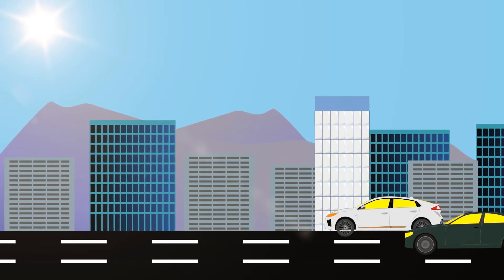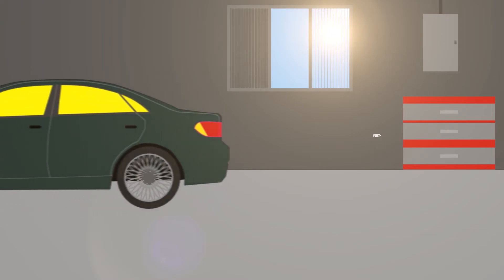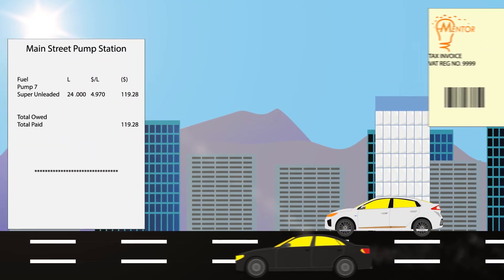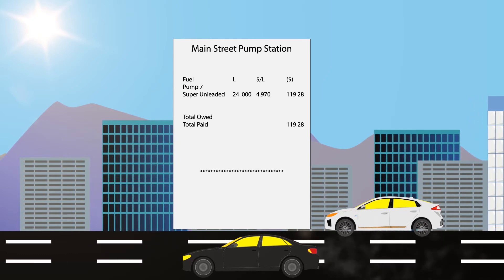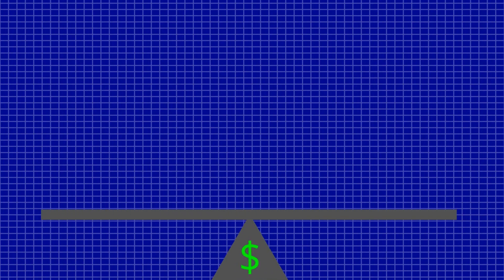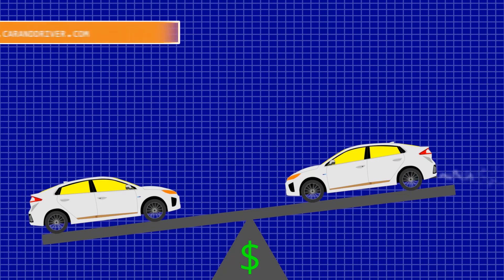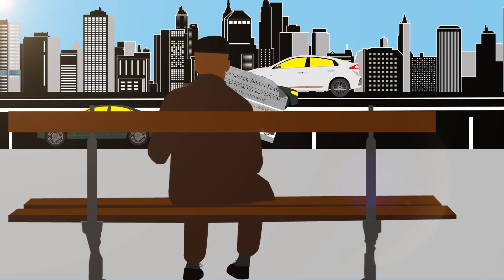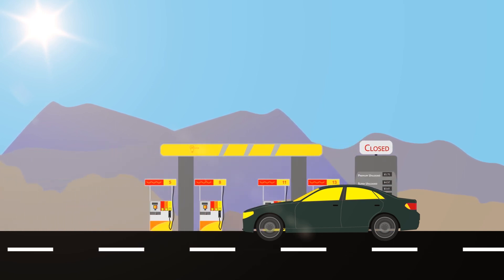Are electric vehicles viable in Trinidad and Tobago?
In this video I briefly cover viability of electric vehicles in the twin island republic of Trinidad and Tobago. I'm Apologizing in advance for the audio issues. It was either upload with the issues or upload in a few months.
Links:
1- "Trinidad And Tobago Roads Total Network Km - Trading Economics." Accessed 19 Mar. 2019.
2- "Central America :: Trinidad and Tobago — The World Factbook ... - CIA." Accessed 19 Mar. 2019.
3- "2019 Ioniq Electric | Hyundai USA." Accessed 19 Mar. 2019.
4- "Statistics of the Week: Comparing Vehicle Ranges for Gas, BEV and ." 27 Jan. 2018, Accessed 10 Apr. 2019.
5- "Model S | Tesla." Accessed 19 Mar. 2019.
6- "Electric Vehicle Charging: Types, Time, Cost and Savings | Union of ." 9 Mar. 2018, Accessed 25 Mar. 2019.
7- "SUMMARY OF ELECTRICITY RATES." Accessed 25 Mar. 2019.
8- "Average Fuel Economy of Major Vehicle Categories - Alternative Fuels ." Accessed 25 Mar. 2019.
9- "Fuel Prices in Trinidad and Tobago | | TTAutoGuide.com." 1 Oct. 2018, Accessed 25 Mar. 2019.
10- "Electric Car Maintenance - NAPA Know How Blog - NAPA Auto Parts." 1 Jan. 2019, Accessed 25 Mar. 2019.
11- "2017 Hyundai Ioniq Hybrid First Drive | Review | Car and Driver." 20 Feb. 2017, Accessed 10 Apr. 2019.
12- "Volvo becomes the first major car manufacturer to go all electric." 5 Jul. 2017, Accessed 14 Apr. 2019.
13- "Volvo becomes the first major car manufacturer to go all electric." 5 Jul. 2017, Accessed 14 Apr. 2019.
14- "Automakers are pushing for electric cars sooner than you'd ... - Mashable." 3 Oct. 2017, Accessed 14 Apr. 2019.